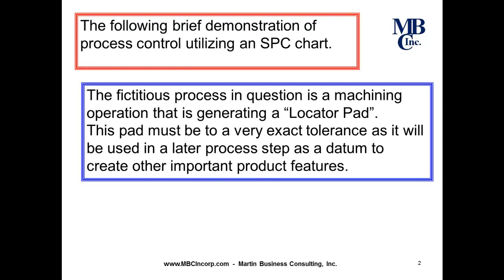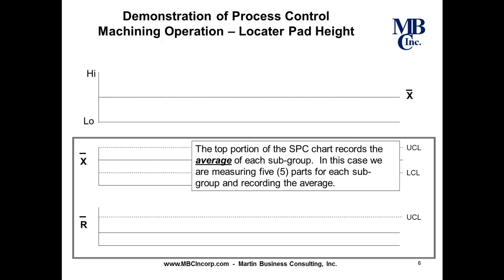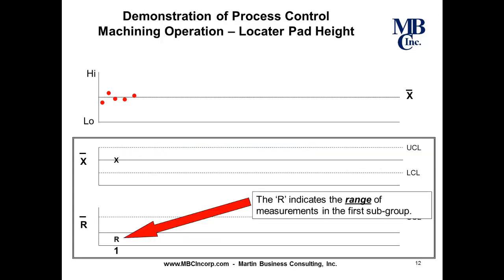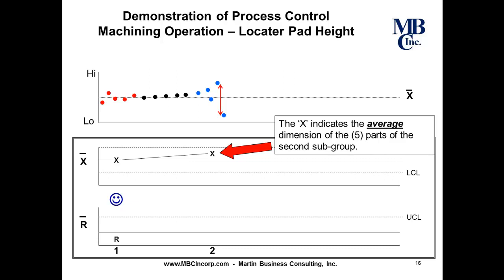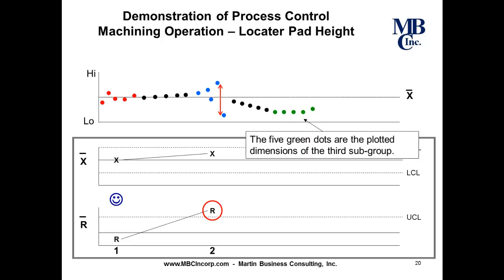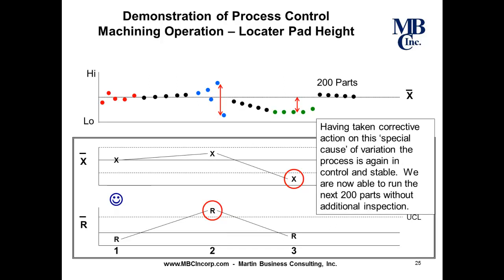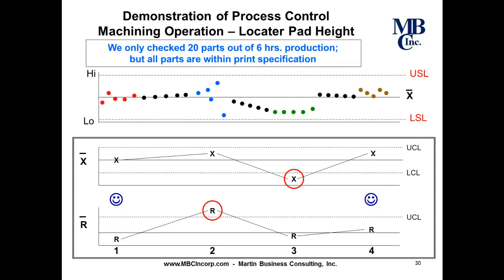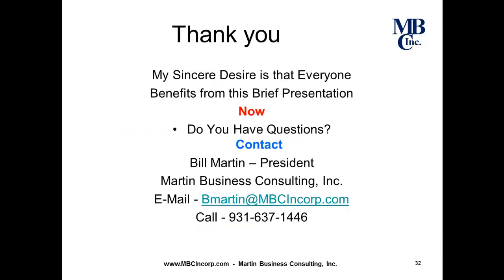The Intent of SPC for Efficient Process Control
for more info and to get your free report "5 Cost Reduction Methods for Manufacturing"